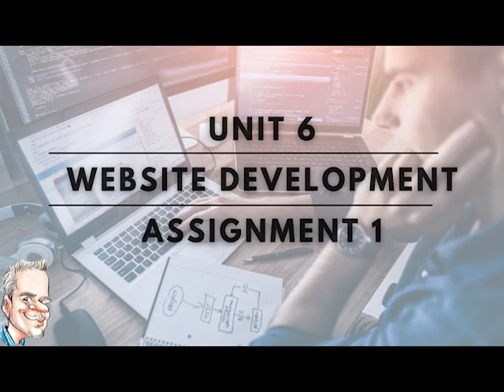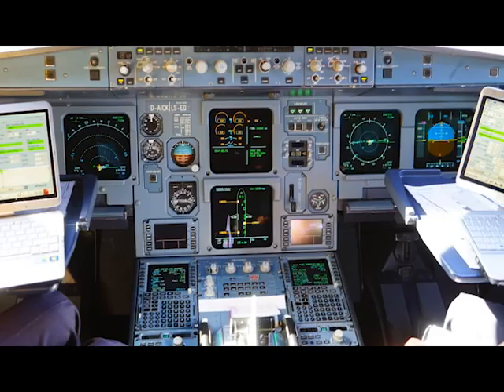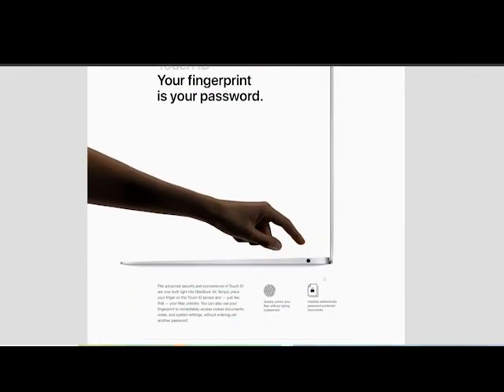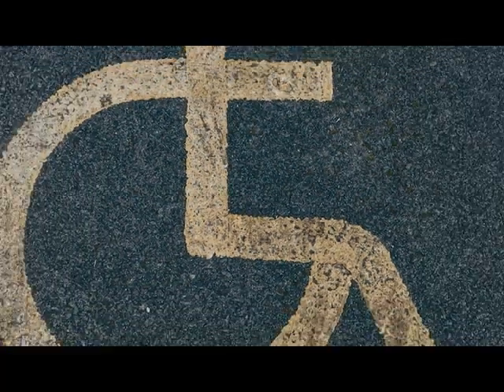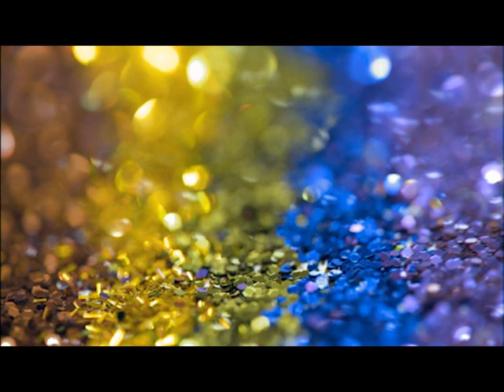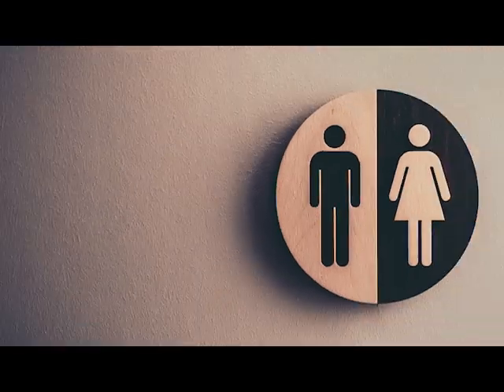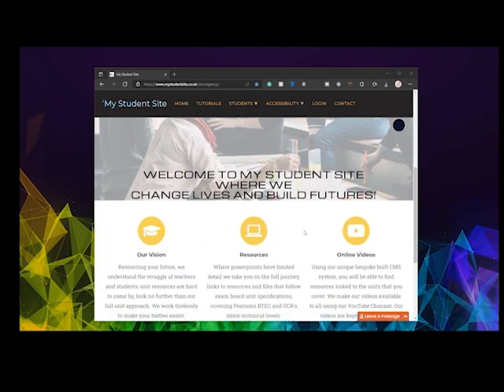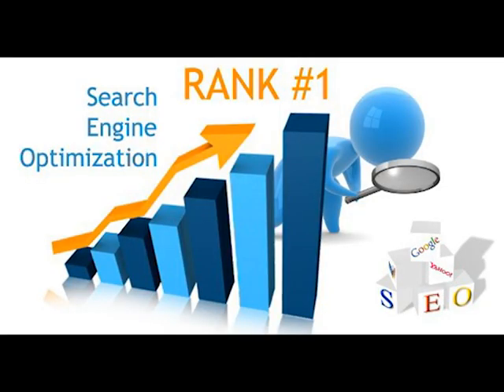BTEC Extended Diploma in IT - Unit 6 Website Development Assignment Part 1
In this video i will be covering the first learning outcome of the unit 6 Website Development assignment 1.